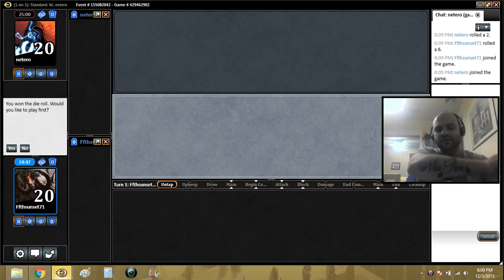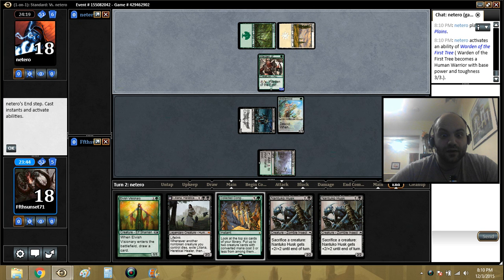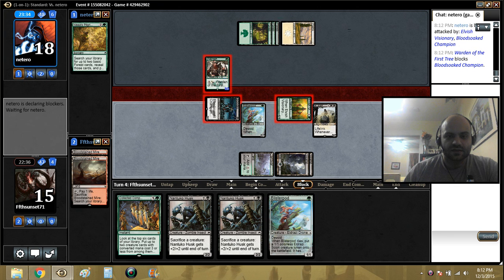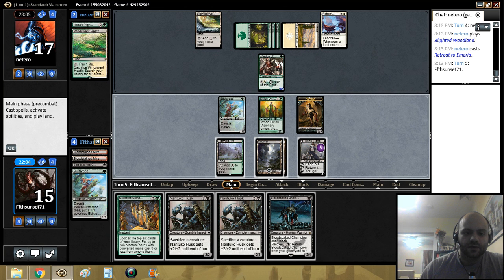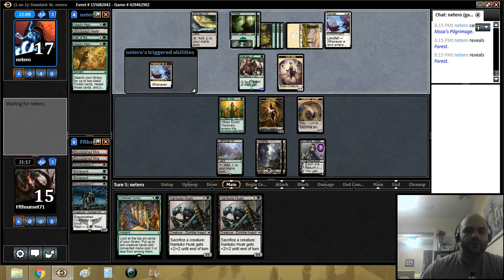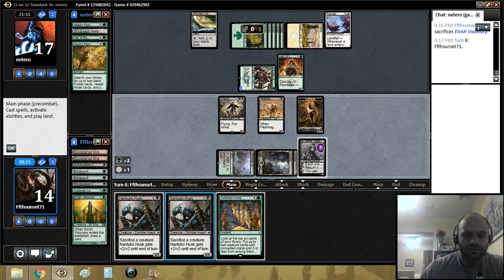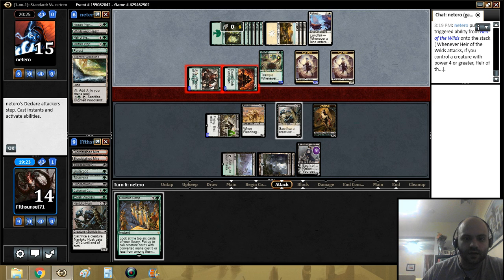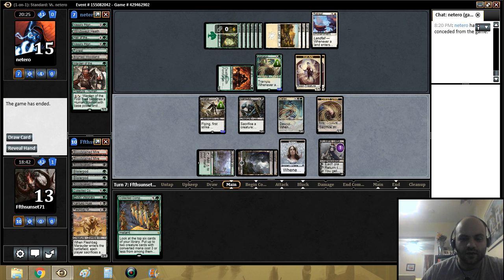Standard BG Aristocrats MTGO Magic the Gathering Match 1